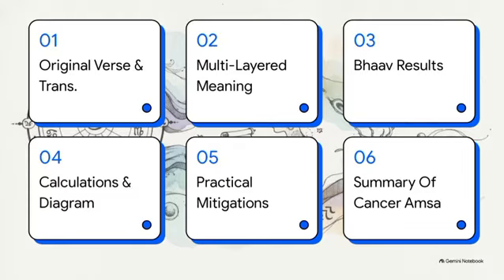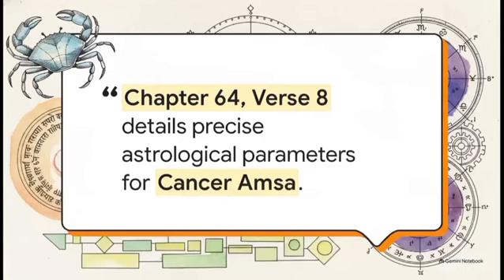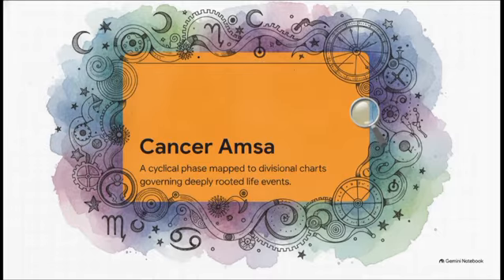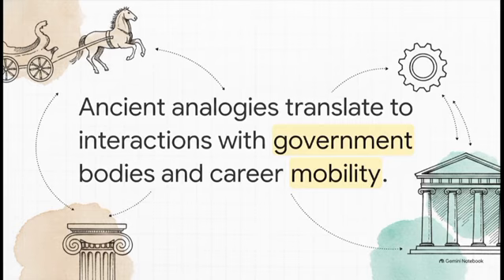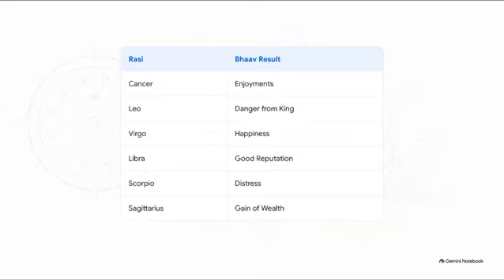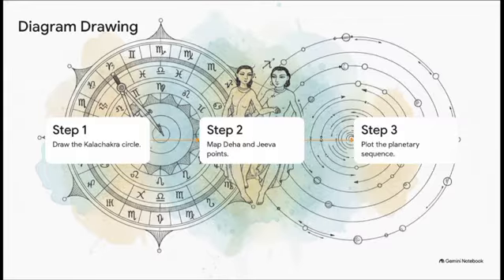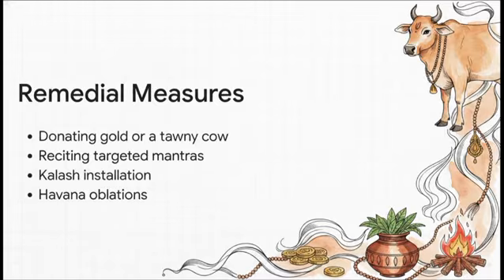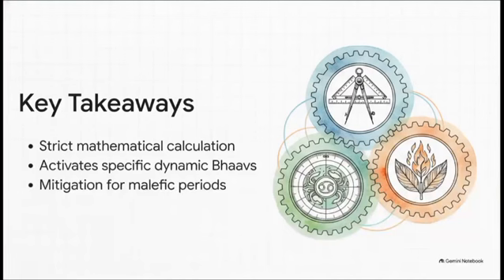Vedmata AI | India's ancient vedic wisdom delivered through artificial intelligence! Chp 64!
Vedmata AI is a platform that combines Artificial Intelligence (AI) and timeless Vedic knowledge to present the profound wisdom of the Vedas, Upanishads, Puranas, Bhagavad Gita, and Indian culture in simple, clear, and modern language.

Our mission is to spread the message of Vedic knowledge, human well-being, spiritual development, ethical values, life management, and self-knowledge to every person in the world.

On this channel, you'll find:
✅ Easy knowledge of the Vedas and Upanishads
✅ Principles and secrets of Sanatan Dharma
✅ Spiritual and inspirational stories
✅ Life management and positive thinking
✅ AI-based presentation of Vedic knowledge
✅ Introduction to Indian culture and the Rishi tradition

📿 "Krinvanto Vishwamaryaam"—The best creation for the entire world.

Key topics from Chapter 64 of Brihat Parashara Hora Shastra:
Results of Cancer degree in Kalachakra Dasha.

Dear Viewers,
If you prefer watching our content in Hindi, we invite you to visit the Vedmata AI Hindi channel